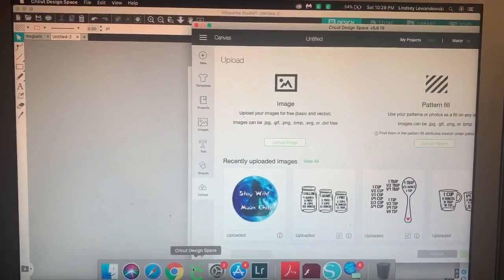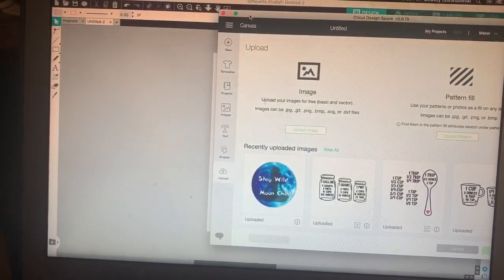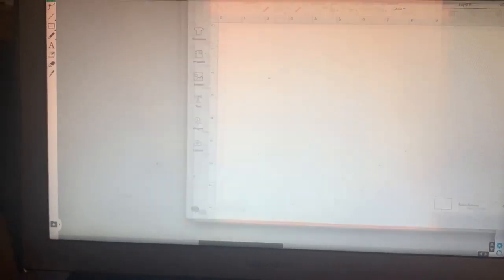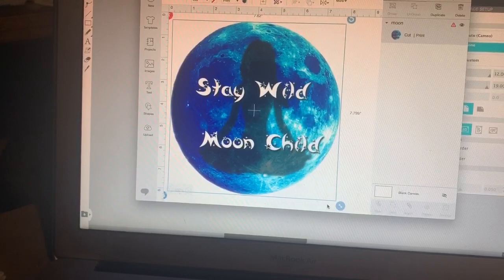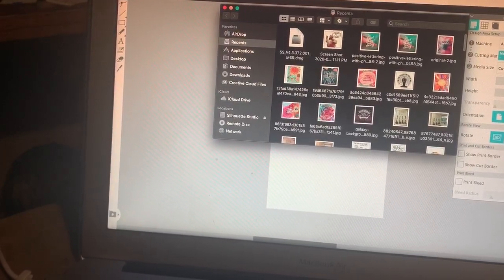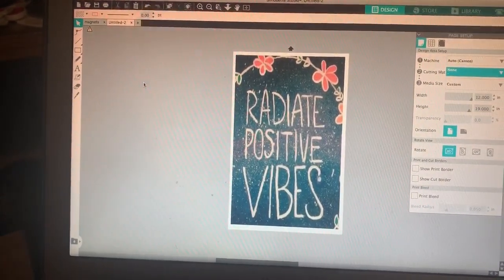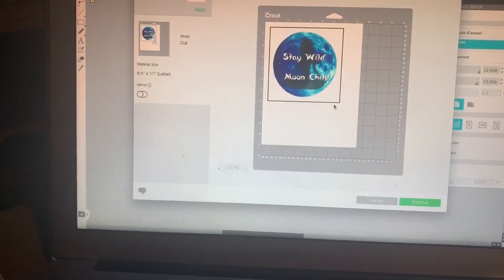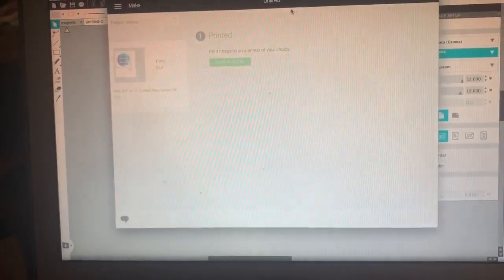Cricut Design Space VS Silhouette Studio Print and Cut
Cricut design space only allows you to print a maximum of 9.25” there are other options besides this free program. There is another free program called silhouette studio.  You can print a custom size with no maximums!  This is an awesome pro to this free software.